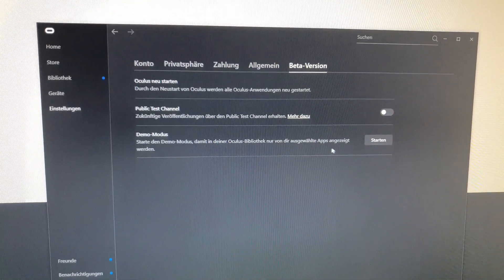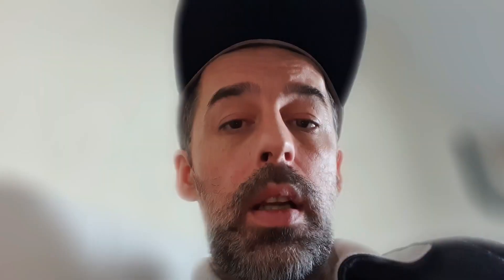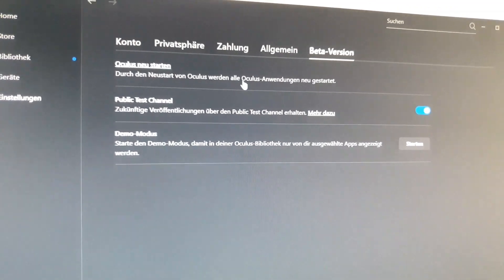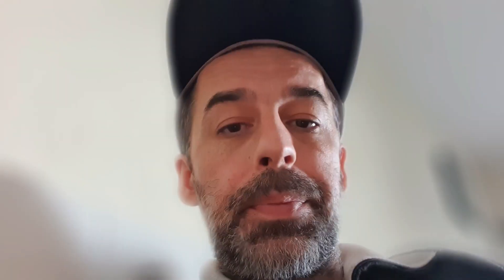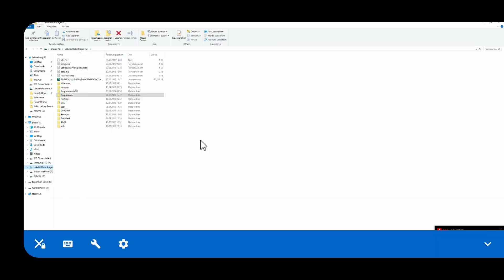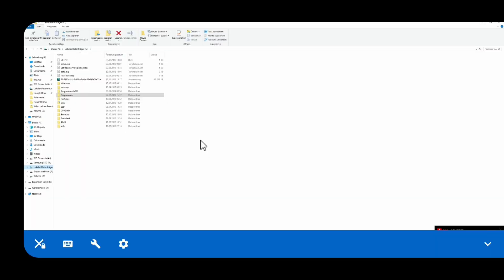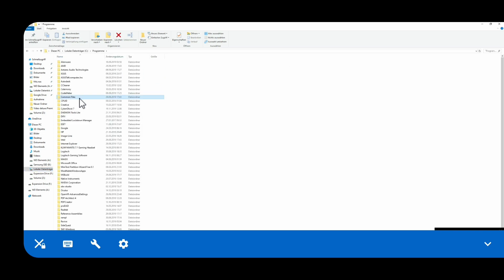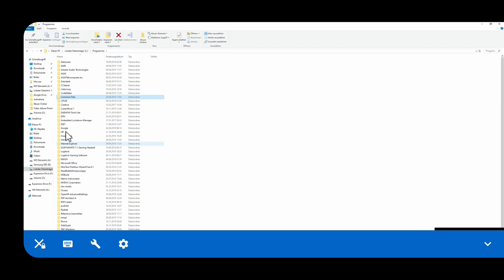OCULUS LINK VERSION 12 INSTALL AND RESOLUTION INCREASE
Installation and Resolution Change
Recommended Settings for the Change:
NVIDIA GTX 970+ or Comparable

    Pixels Per Display Pixel Override: 1.0
    Distortion Curvature: Default
    Encode Resolution Width: 2016

NVIDIA GTX 1070+ or Comparable

    Pixels Per Display Pixel Override: 1.1
    Distortion Curvature: High
    Encode Resolution Width: 2352

NVIDIA RTX 2070+ or Comparable

    Pixels Per Display Pixel Override: 1.2
    Distortion Curvature: Low
    Encode Resolution Width: 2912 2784

UPDATE Feb 2020: As of the Oculus v13 update, increasing the Encode Resolution Width above 2784 will result in Oculus Link not working. This can be fixed by reducing it to 2784 or below.